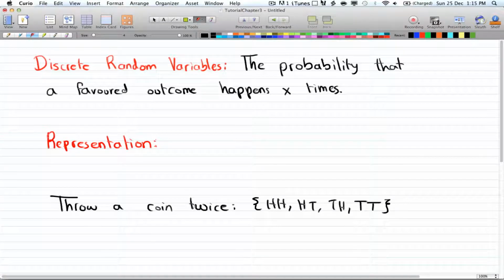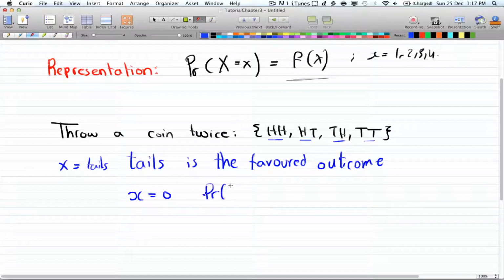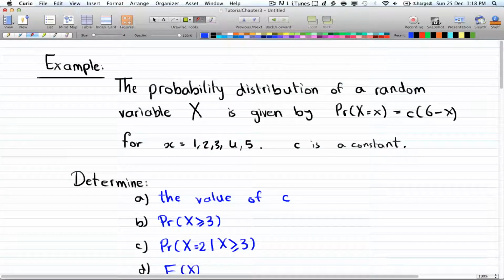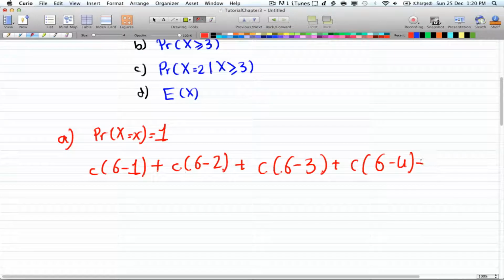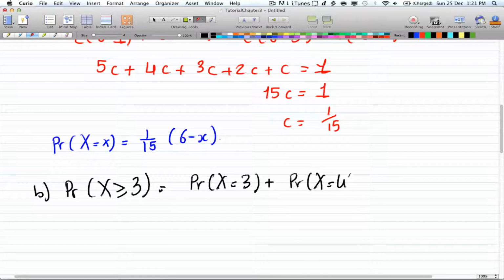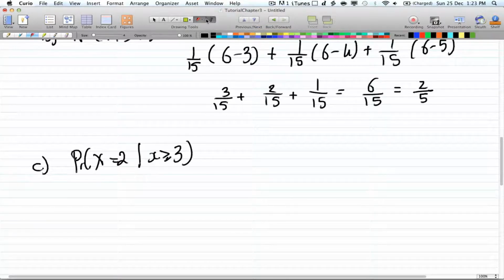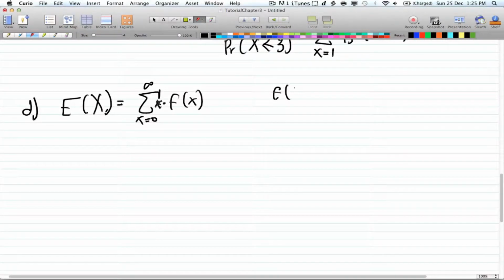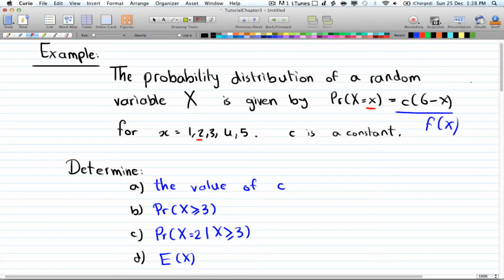Discrete Math 2 - Tutorial 11 - Discrete Random Variable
Discrete Random Variables and Expected Value.